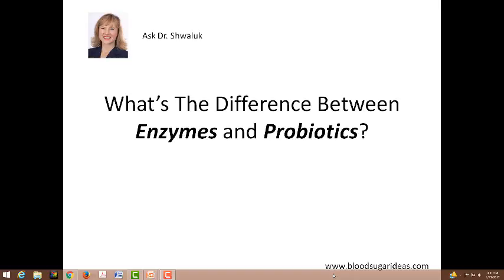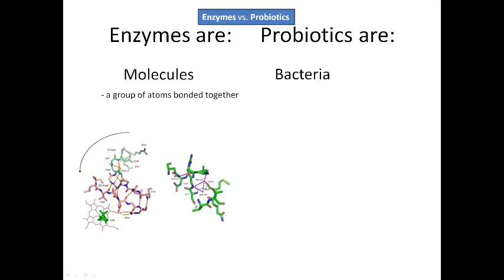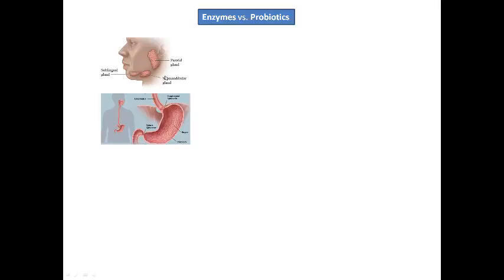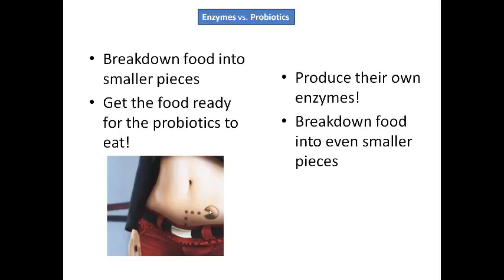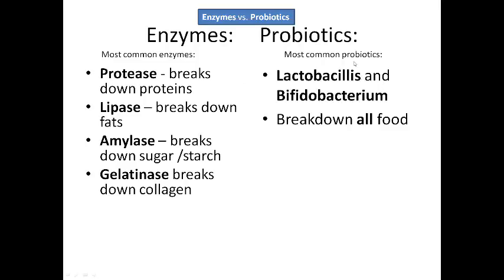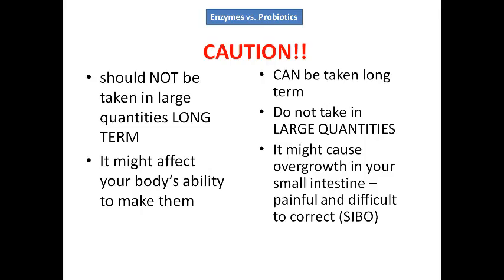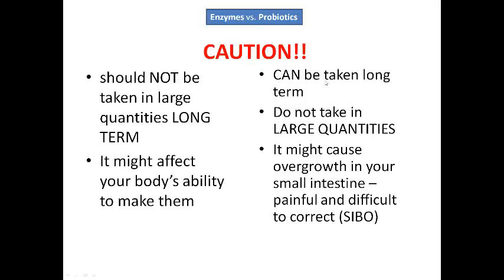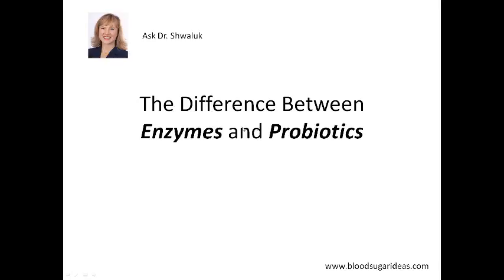enzymes vs probiotics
What's the difference between Enzymes vs Probiotics?